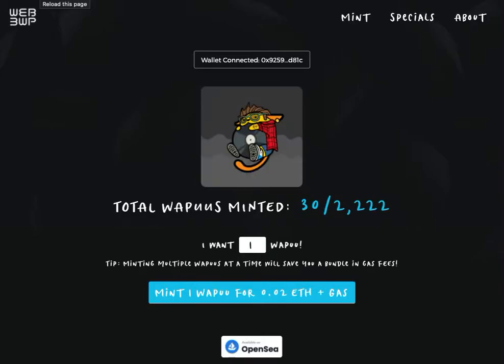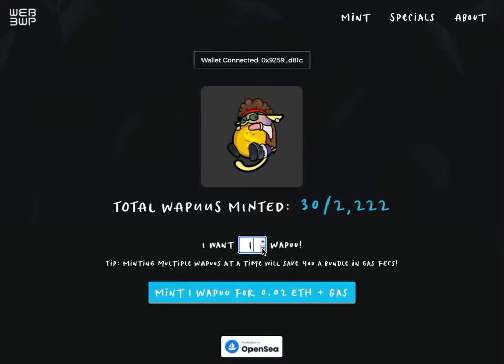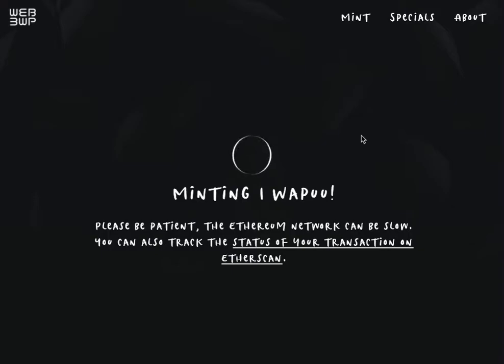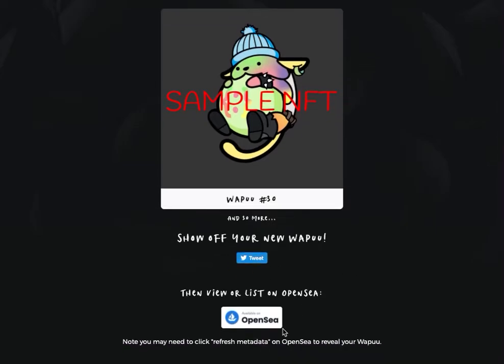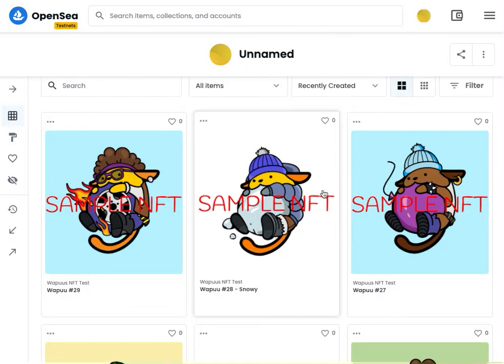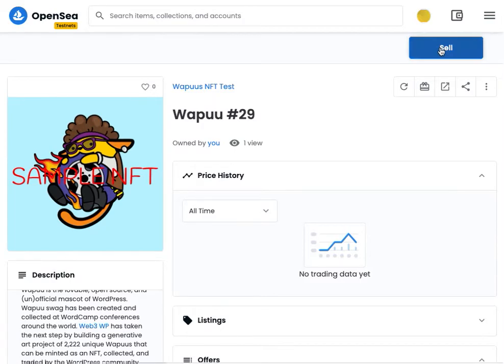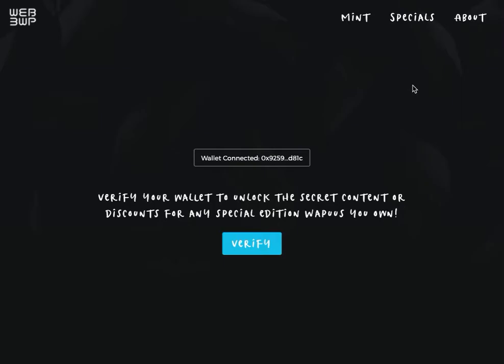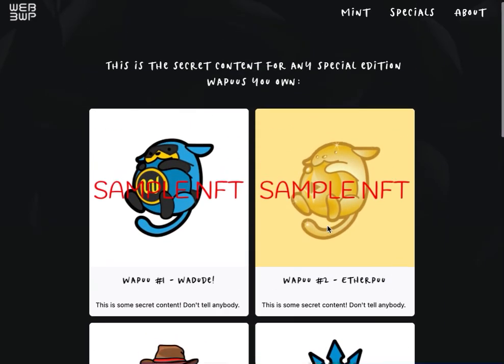Web3 WP Wapuu NFT Minting Demonstration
This is a tutorial on how to mint your own unique Wapuu NFT from Web3 WP.

Wapuu is the lovable, open source, and (un)official mascot of WordPress. Wapuu swag has been created and collected at WordCamps around the world. We’ve taken the next step by building a generative art project of 2,222 unique Wapuus that can be minted as an NFT, collected, and traded by the WordPress community on the Ethereum blockchain.

Owning a Wapuu NFT is an investment in the future of WordPress. As the WP community grows, demand will increase, and your collection becomes more valuable. This creates a monetary incentive to add value and grow the WP community. And half of all royalties go to the WordPress Foundation!

Holders of our Wapuu NFTs is your ticket to the exciting projects that Web3 WP is working on. Join and invest in our community at the ground floor as we explore practical applications of this new technology for WordPress! As we release new projects and content we will give early and exclusive access to Wapuu holders.